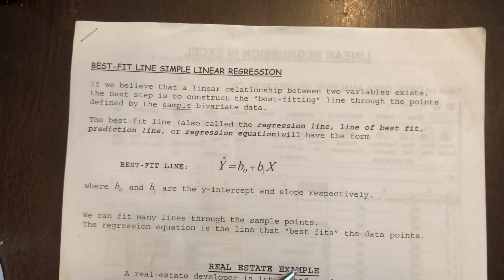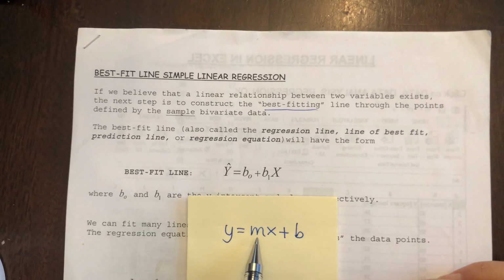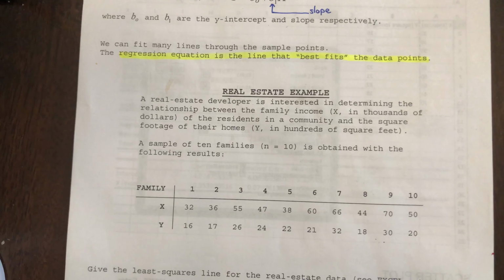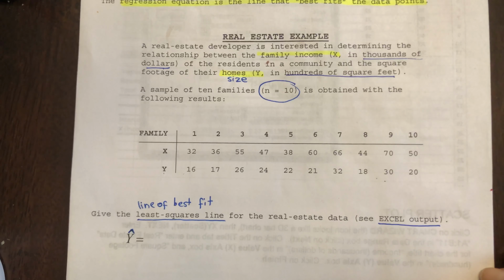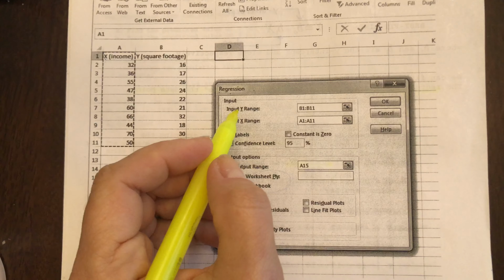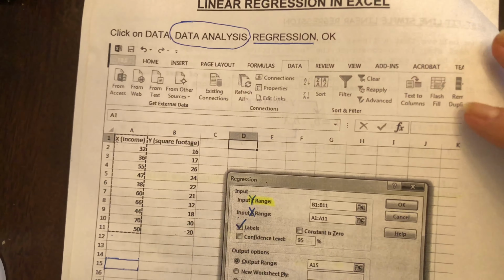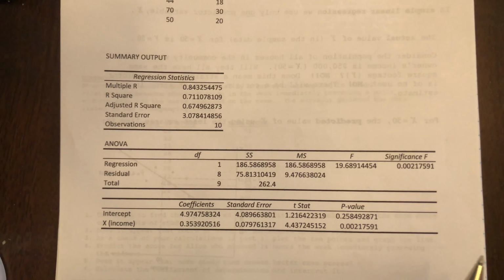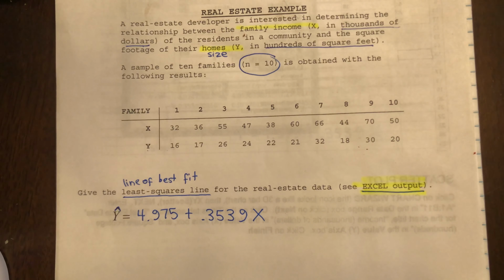PART 1 Regression Line of Best Fit